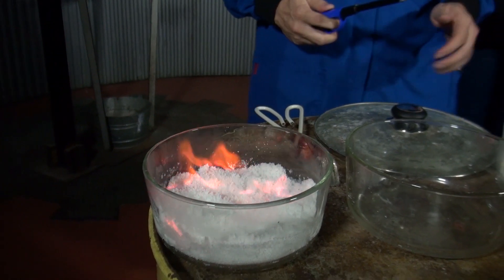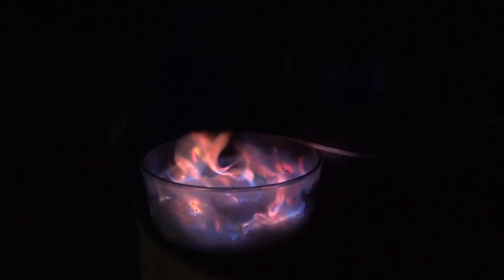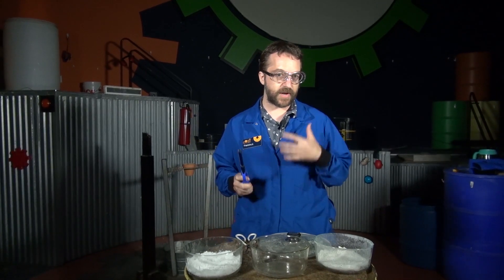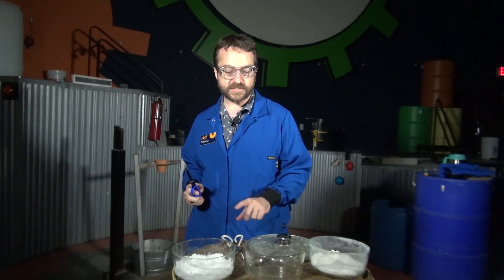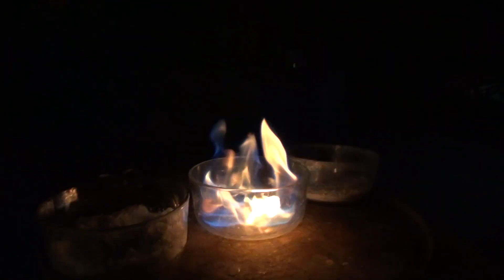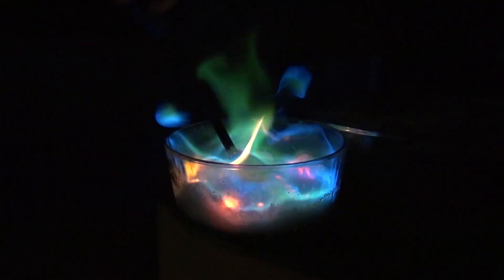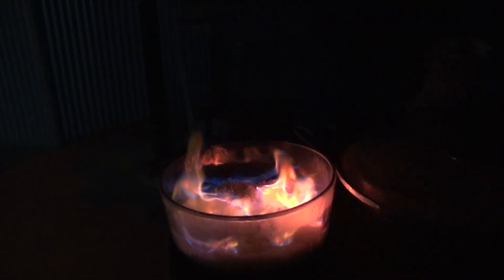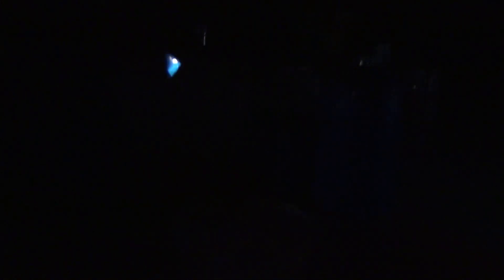How Fireworks Get Their Colors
Have you ever wondered how fireworks are able to come in so many colors? COSI is here to help you learn!